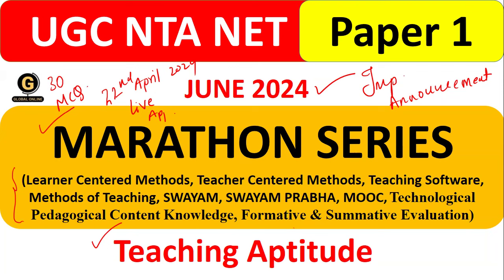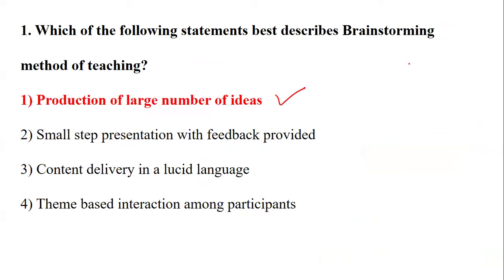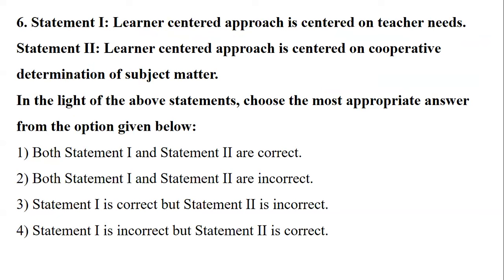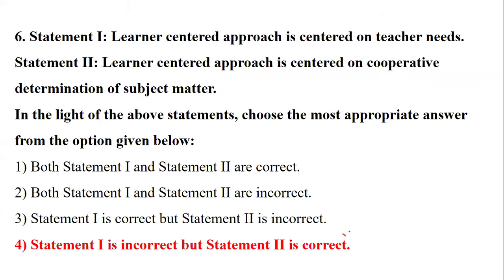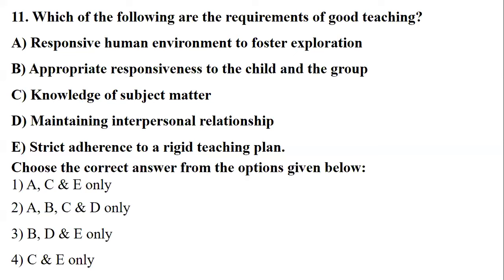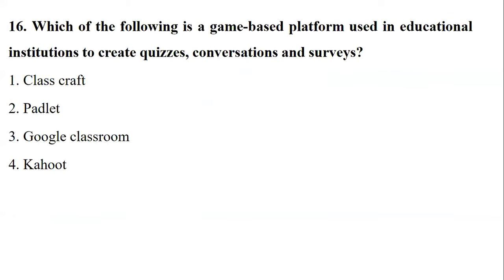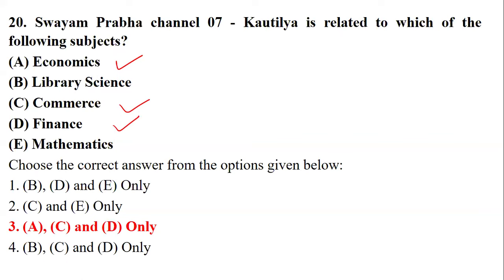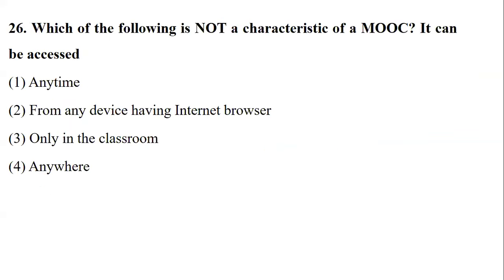MARATHON SERIES on Important topics Teaching Aptitude for UGC NET Paper 1 2024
In this session, we have covered MCQ's for Teaching Aptitude for UGC-NET Paper-1 June 2024. This series is helpful for Hindi and English Medium Students.
Everything here is explained in a simple and effective way that will help you understand the concepts easily. All important concepts are covered here with easy explanations and real-life examples, that will help you score 75+ in upcoming Examinations.

Global Online has launched a New 100% Guaranteed Selection Course for UGC NET Paper 1. This course will help you score good marks in the upcoming examinations.
Also, we have shared Important tricks to qualify for UGC NET December 2023.

NTA UGC-NET Exam will have two papers for 300 Marks. Of which Paper 01 carries 100 Mark. and will have 10 units as follows
-Teaching Aptitude
-Research Aptitude
-Comprehension
-Communication
-Mathematical Reasoning & Aptitude
-Logical Reasoning
-Data Interpretation
- 40 Full Syllabus Mock test
-Complete solution

Online Courses available on Global Online app:

           1.UGC NET ECONOMICS
           2.UGC NET COMMERCE
           3. UGC NET Computer Science
           4. UGC NET Management
           5. UGC NET History
⏩ MPSET Complete Paper 1
⏩ KSET/NESET/APSET/JKSET
⏩ MHSET Chemistry
⏩ MHSET Economics
⏩ MHSET Commerce
⏩ MHSET Management